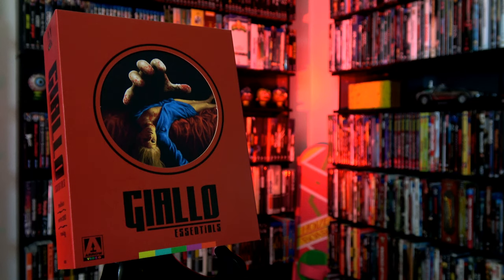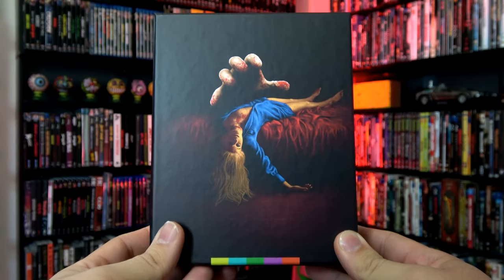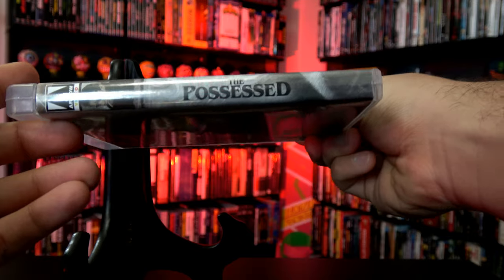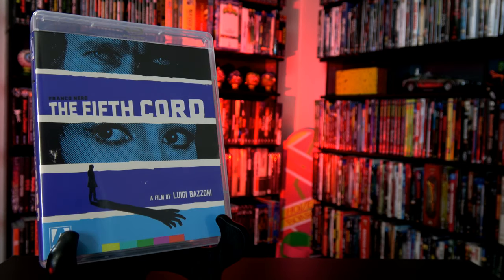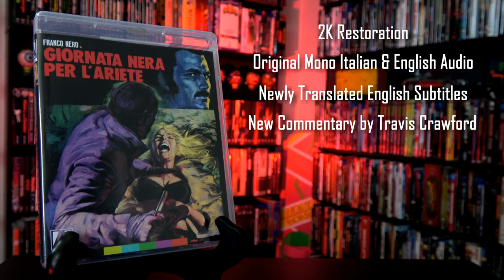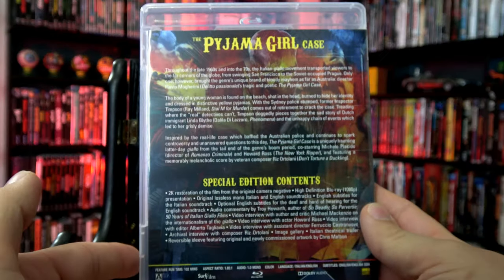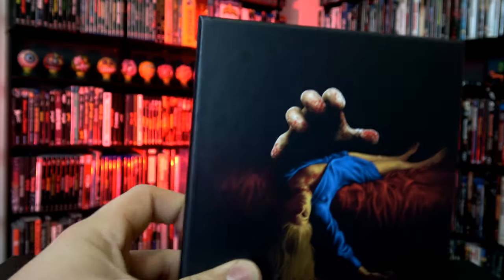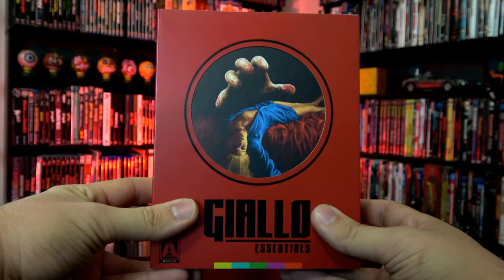ARROW VIDEO | Giallo Essentials (Red Edition) LIMITED EDITION Blu-ray UNBOXING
Alongside the spaghetti western, the giallo is one of the most famous Italian export genres: films steeped in mystery and intrigue, delivered with stylised violence and unforgettable musical themes.

The Possessed (1965) masterfully combines noir, mystery and giallo tropes in a proto-giallo based on one of Italy's most notorious crimes. It tells the story of a depressed novelist (Peter Baldwin) in search of his old flame (Virna Lisi) who has disappeared under suspicious circumstances, prompting an investigation that finds him plunged into a disturbing drama of familial secrets, perversion, madness and murder.

The Fifth Cord (1971) boasts a complex, Agatha Christie-esque plot of investigation into a series of brutal assaults. As the body count rises, whisky swilling journalist Andrea Bild (Franco Nero) finds himself under suspicion, making it all the more imperative he crack the case.

The Pyjama Girl Case (1978), inspired by a real-life case that baffles to this day, takes us to Australia where former inspector Timpson comes out of retirement to crack the case of a young woman, found on the beach, shot in the head, burned to hide her identity and dressed in distinctive yellow pyjamas...

In the first of a multi-volume series of Giallo Essentials these films feature a raft of talent in front and behind the camera with each film restored from the original camera negative and presented with a range of contextualising interviews and featurettes.

SPECIAL EDITION CONTENTS:

Brand new 2K restorations of the film from the original camera negative for The Possessed, The Fifth Cord and The Pyjama Girl Case.
High Definition Blu-ray (1080p) presentations of each film.
Original lossless mono Italian and English soundtracks.
Newly translated English subtitles for the Italian soundtracks.
Optional English subtitles for the deaf and hard of hearing for the English soundtracks.
Rigid box packaging with newly designed artwork by Adam Rabalais in a windowed Giallo Essentials Collection slipcover.

THE POSSESSED
New audio commentary by writer and critic Tim Lucas
Richard Dyer on The Possessed, a newly filmed video appreciation by the cultural critic and academic
Cat’s Eyes, an interview with the film's makeup artist Giannetto De Rossi
Two Days a Week, an interview with the film's award-winning assistant art director Dante Ferretti
The Legacy of the Bazzoni Brothers, an interview with actor/director Francesco Barilli, a close friend of Luigi and Camillo Bazzoni
Original trailers
Reversible sleeve featuring original and newly commissioned artwork by Sean Phillips

THE FIFTH CORD
New audio commentary by critic Travis Crawford
Lines and Shadows, a new video essay on the film’s use of architecture and space by critic Rachael Nisbet
Whisky Giallore, a new video interview with author and critic Michael Mackenzie
Black Day for Nero, a new video interview with actor Franco Nero
The Rhythm Section, a new video interview with film editor Eugenio Alabiso
Rare, previously unseen deleted sequence, restored from the original negative
Original Italian and English theatrical trailers
Image gallery
Reversible sleeve featuring original and newly commissioned artwork by Haunt Love

THE PYJAMA GIRL CASE
New audio commentary by Troy Howarth, author of So Deadly, So Perverse: 50 Years of Italian Giallo Films
New video interview with author and critic Michael Mackenzie on the internationalism of the giallo
New video interview with actor Howard Ross
New video interview with editor Alberto Tagliavia
Archival interview with composer Riz Ortolani
Image gallery
Italian theatrical trailer
Reversible sleeve featuring original and newly commissioned artwork by Chris Malbon